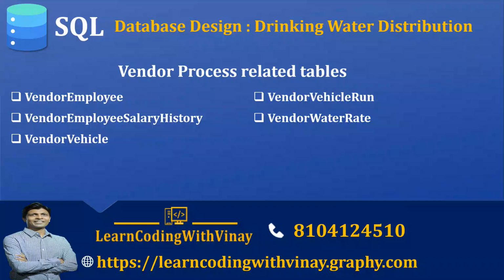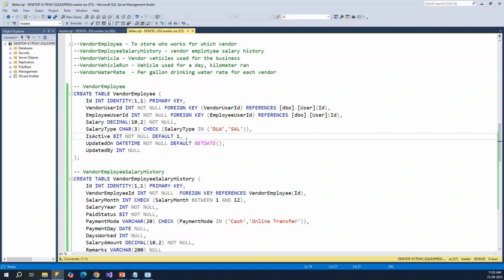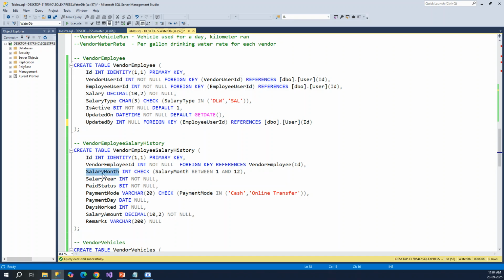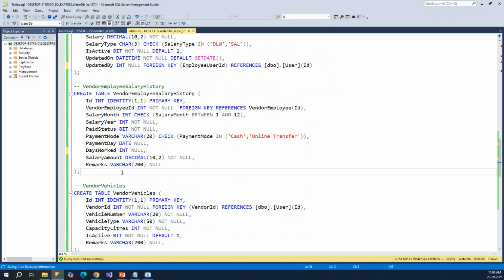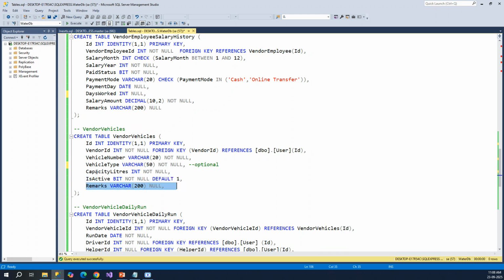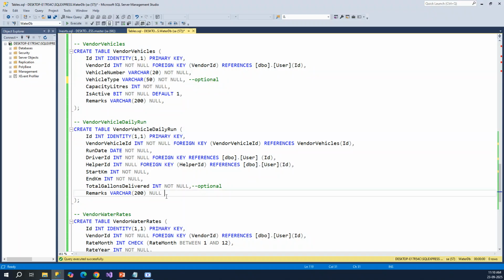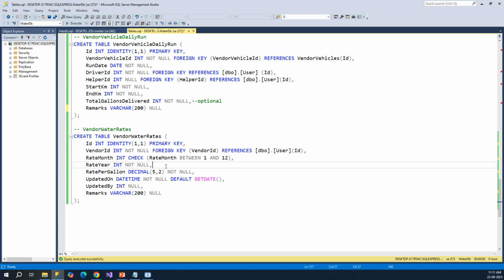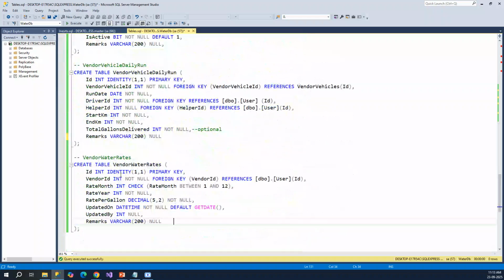Video4 - Design Vendor Process Tables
VendorEmployee
VendorEmployeeSalaryHistory
VendorVehicle
VendorVehicleRun
VendorWater